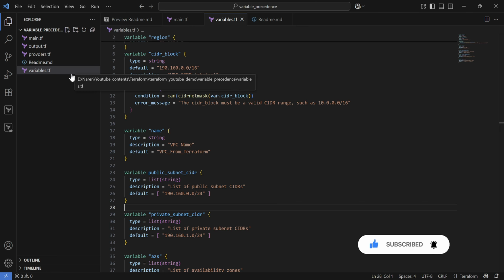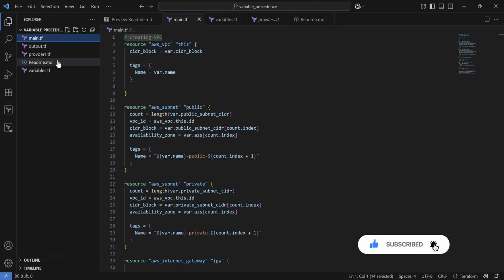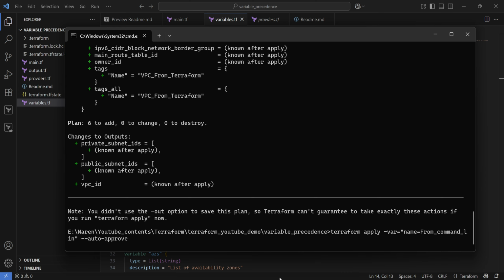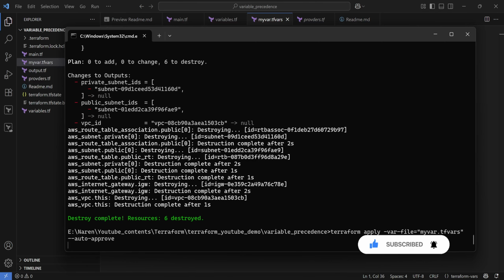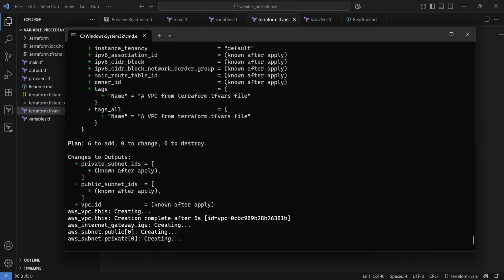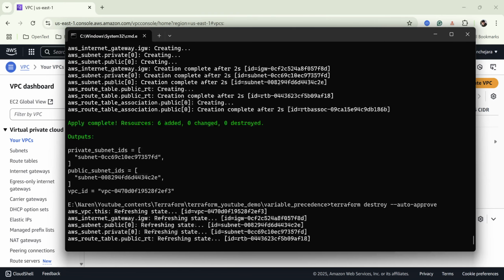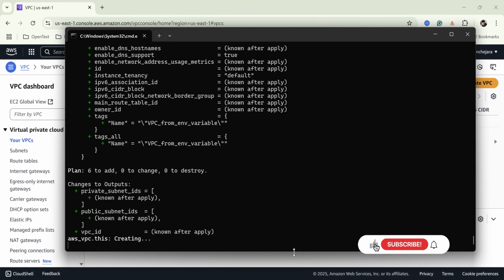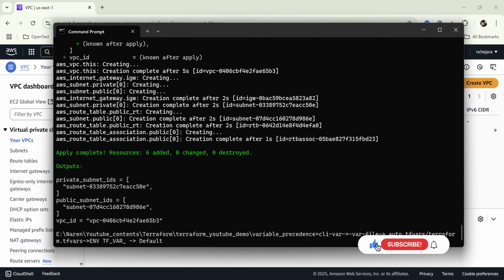Understnad variable precedence in terraform | DevOps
In Terraform, variable precedence determines which value gets used when a variable is defined in multiple places.